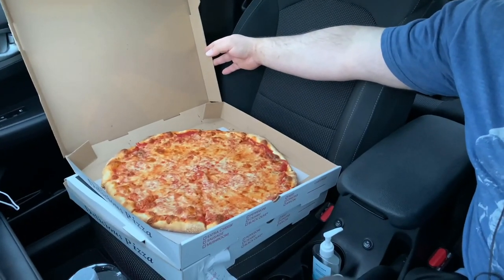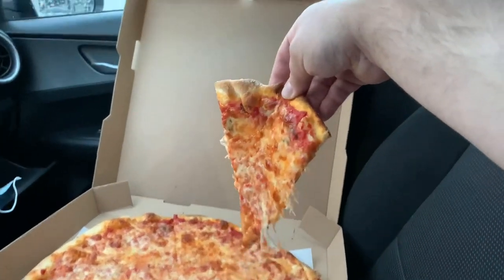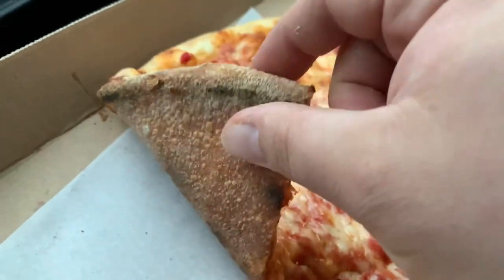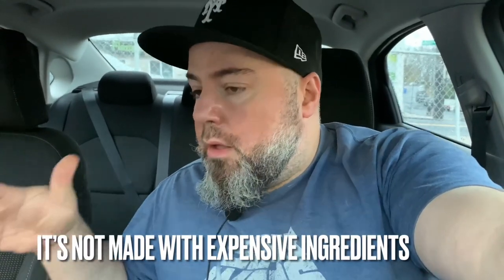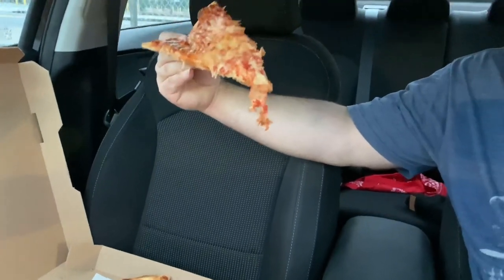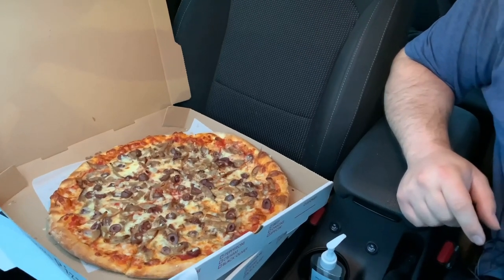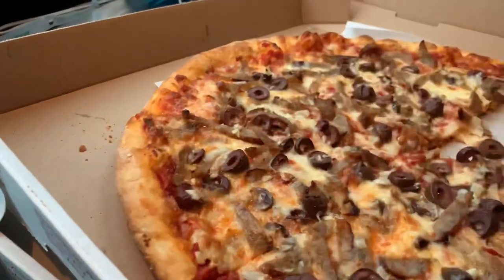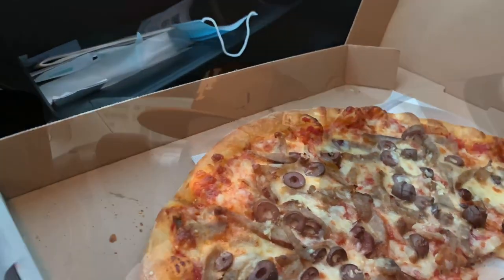Pizza review: Mimmo’s Trattoria (Staten Island, NY)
Time for another basic NY pie! Does it separate itself from the rest? From the best?